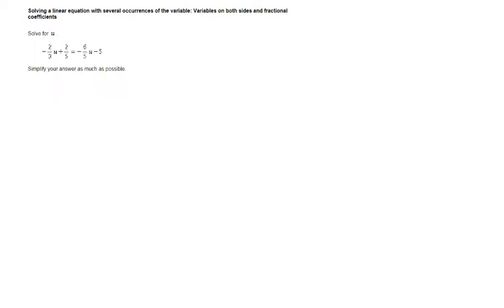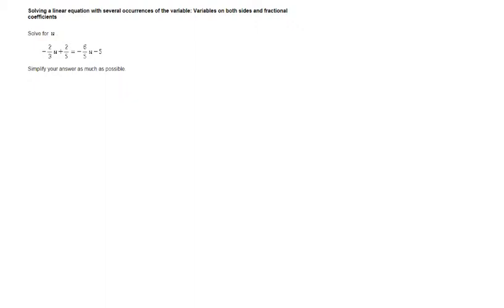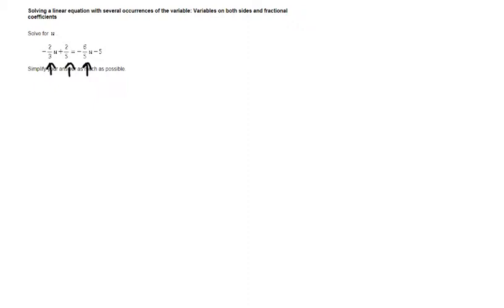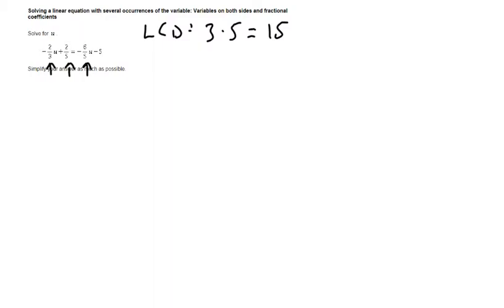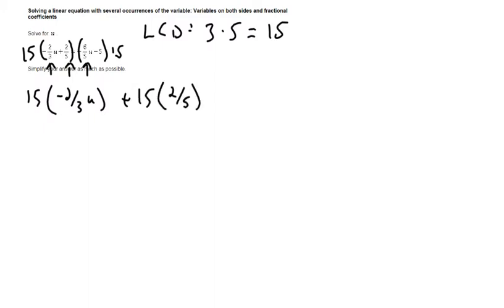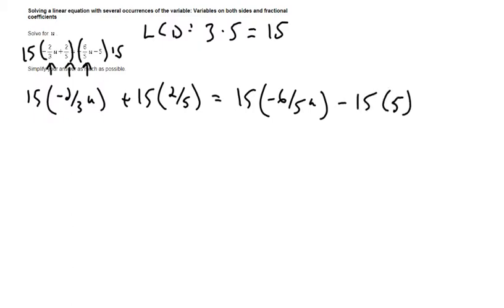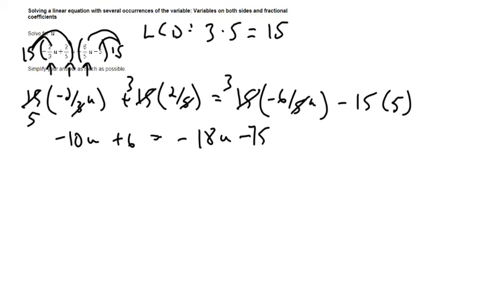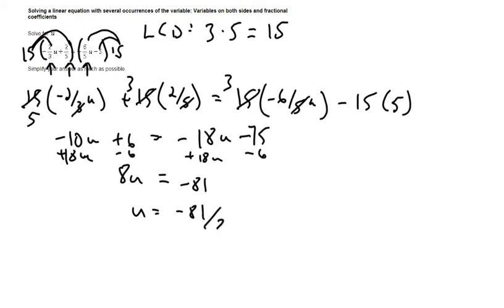Solving a linear equation with several occurrences of the variable: with fractions